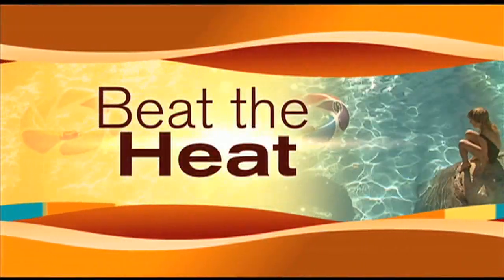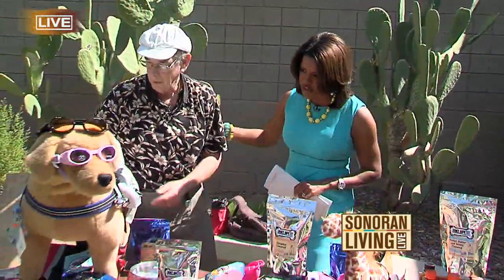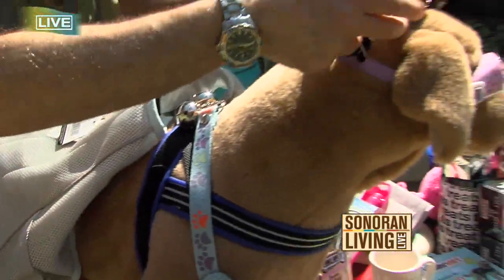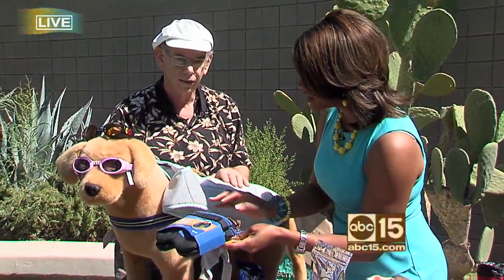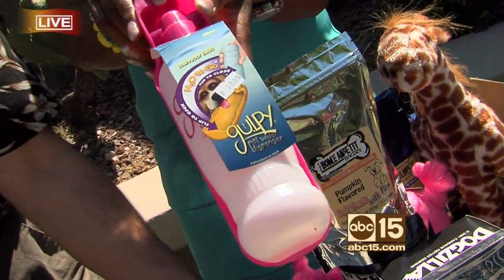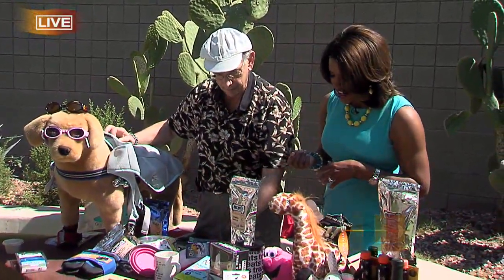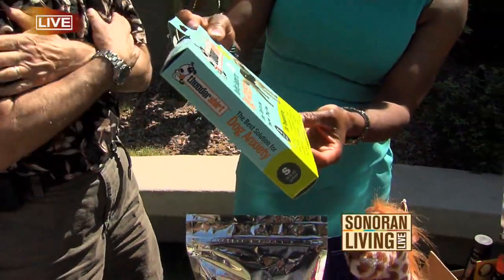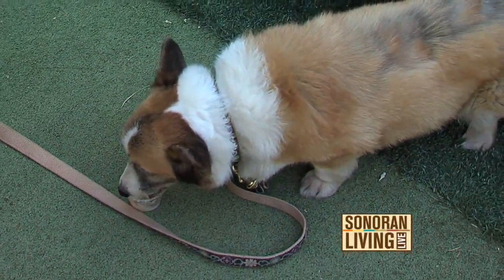Tips on keeping your pets cool during the triple digit heat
Don't forget about the pets during the summer heat. Here are some tips and gadgets that'll keep your pets from overheating